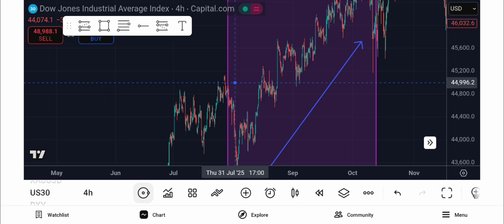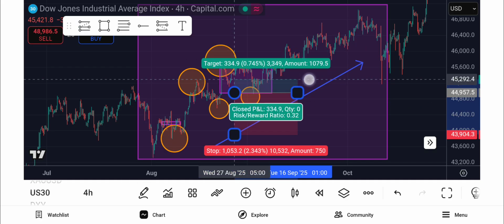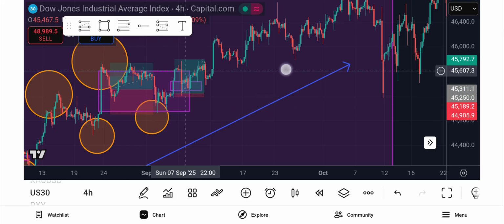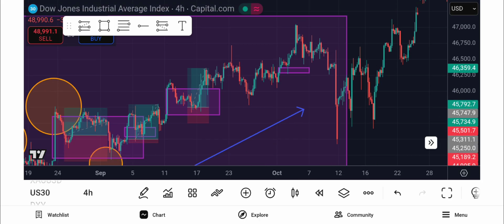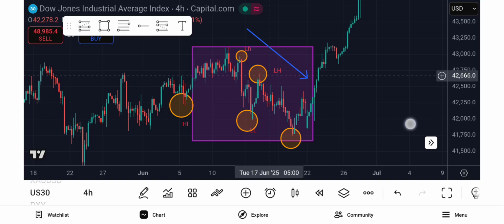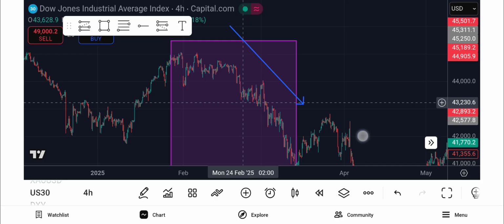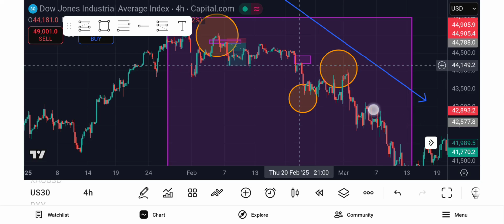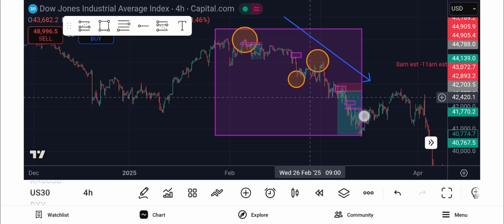How to Trade Gold Using Fair Value Gaps (FVG) | XAUUSD (2026)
If you want to know more about FVGs or what they are here's the video explaining it in depth

ps: I know I used us30 I realized too late making the video but it's the same concept:

In this video, I show how to trade gold using Fair Value Gaps (FVG) on XAUUSD.

This beginner-friendly gold trading strategy explains how Fair Value Gaps form, how to identify high-probability FVGs, and how they are used in real gold trades. If you’re new to trading gold or learning ICT concepts, this video will help you understand price movement without indicators.

In this video you’ll learn:
- How to find FVGs on gold (XAUUSD)
- How to use FVGs for entries and bias
- Common mistakes traders make with FVGs
- How ICT traders apply FVGs in gold trading